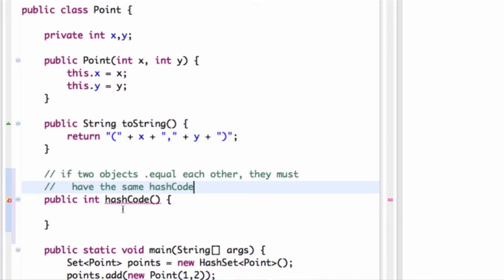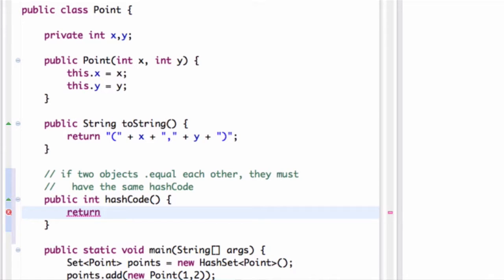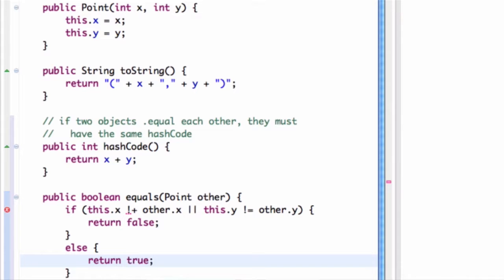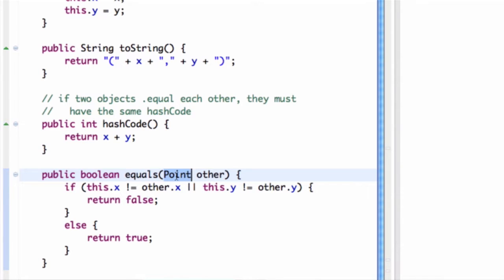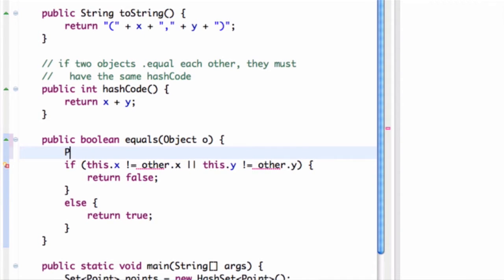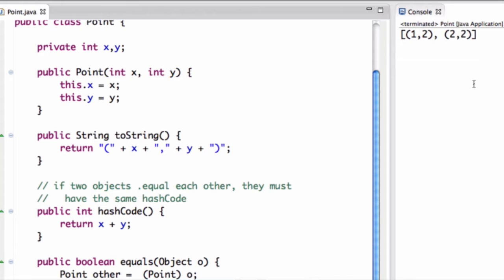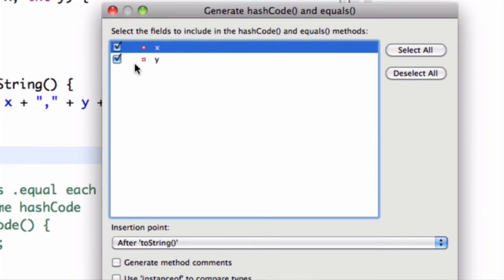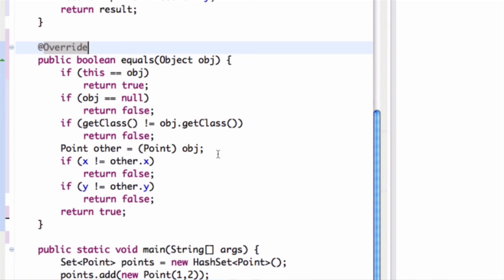8 71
q